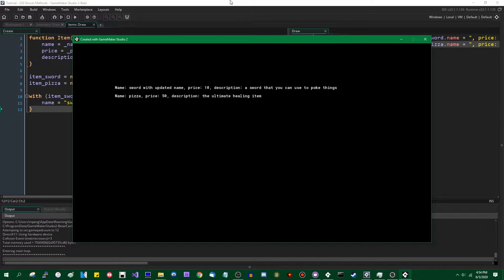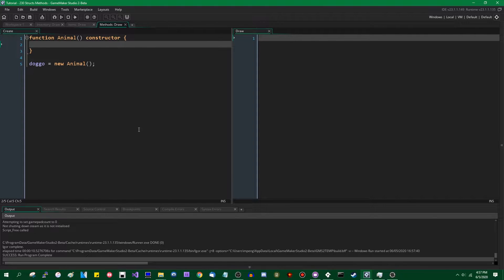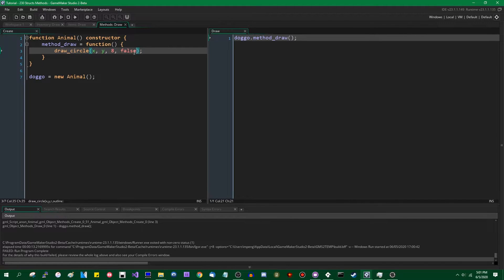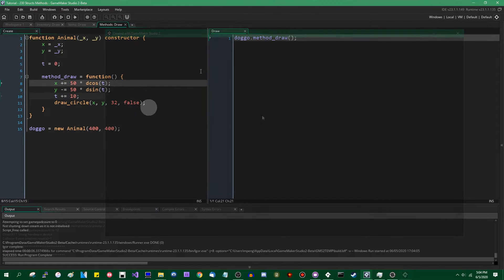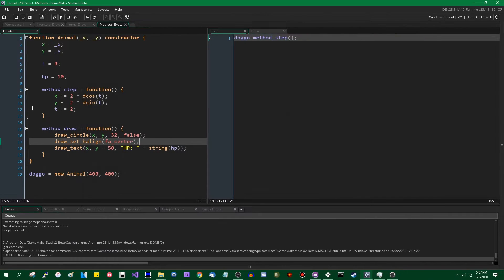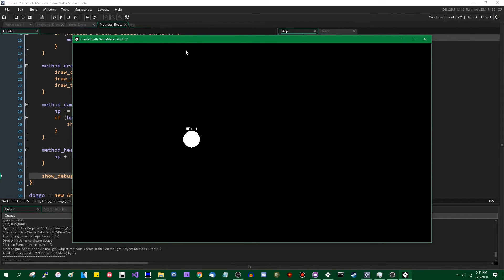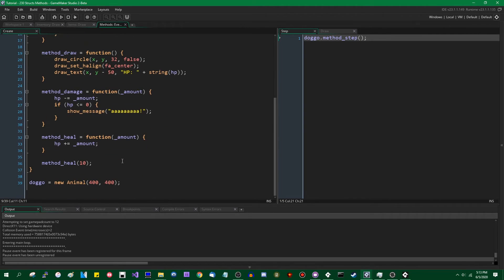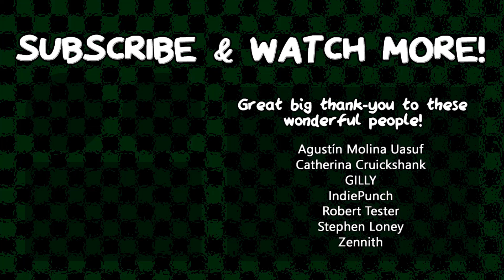Struct Methods - Object Oriented Programming in GameMaker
It's time to take structs beyond simple collections of data and give them functions which can be automatically scoped to them - in other words, methods!

If you're a fan of object-oriented languages, you will probably be using methods quite often. You can also use these in GameMaker object Create events.

The new built-in function named "method" is related to this, but it has a more specific purpose which I'll talk about later.

That promised social media link spam.